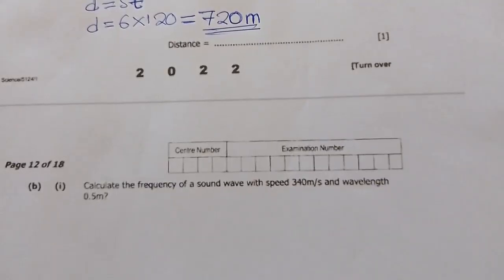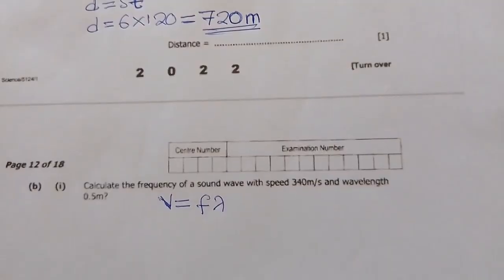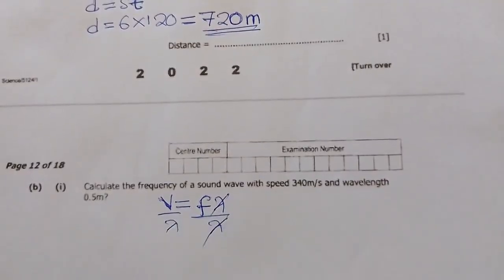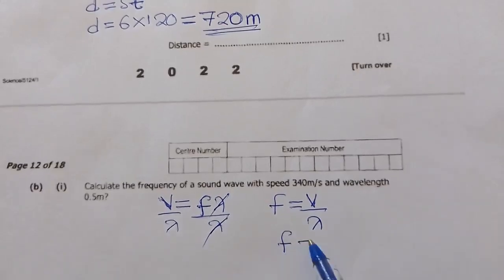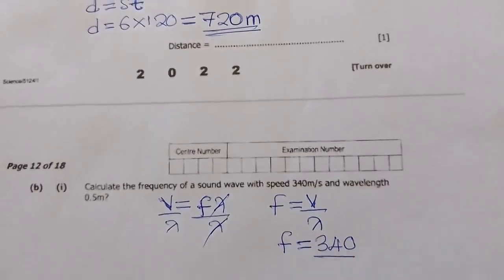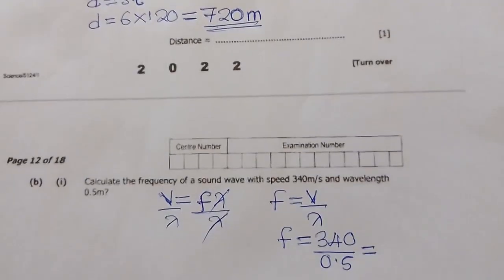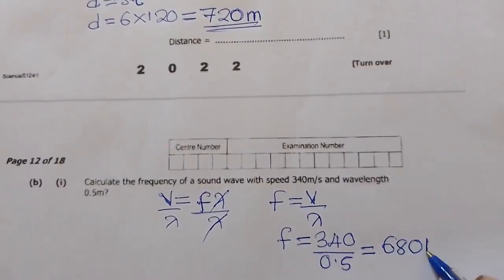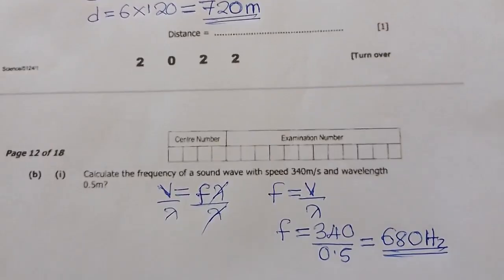Science (Physics 2022) - Full Wave Motion Explained